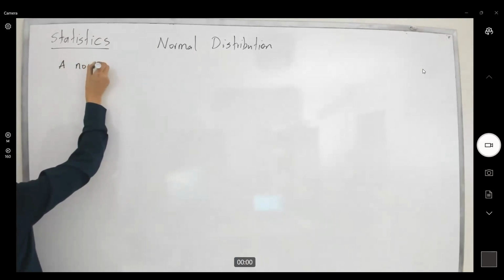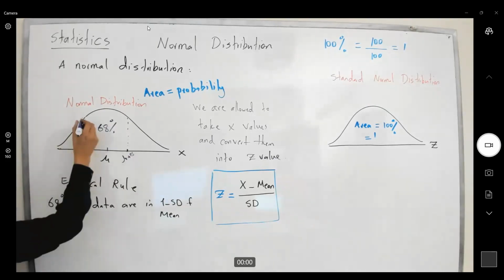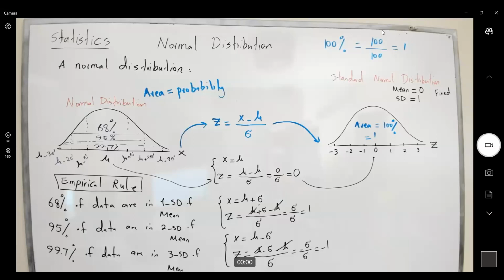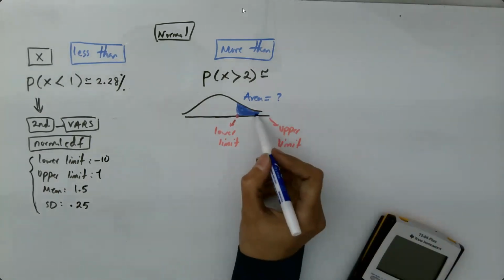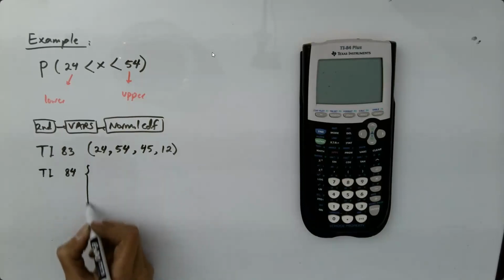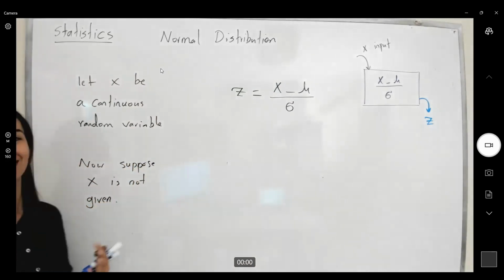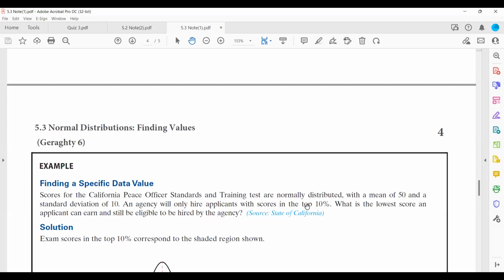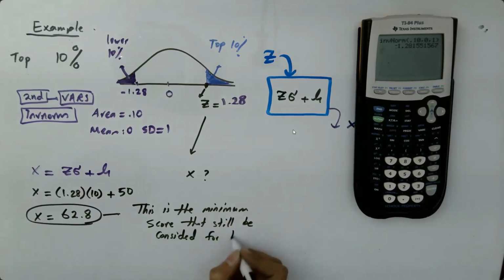Probability that the user will keep current phone for less than 1 year before buying a new one TI84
A survey indicates that people keep their cell phone an average of 1.5 years
before buying a new one. The standard deviation is 0.25 year. A cell phone
user is selected at random. Find the probability that the user will keep his or
her current phone for less than 1 year before buying a new one. Assume that
the lengths of time people keep their phone are normally distributed and are
represented by the variable x